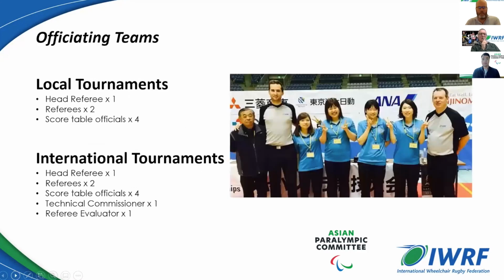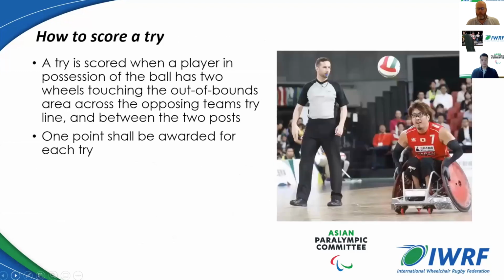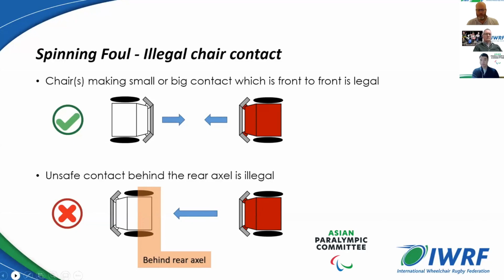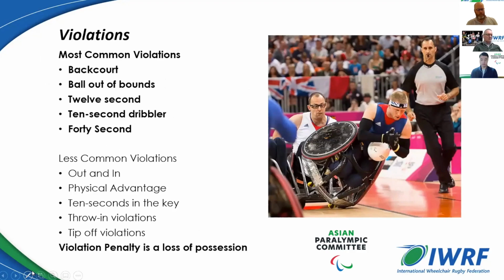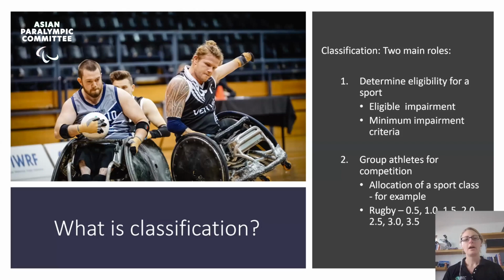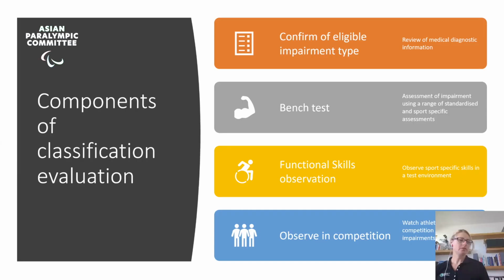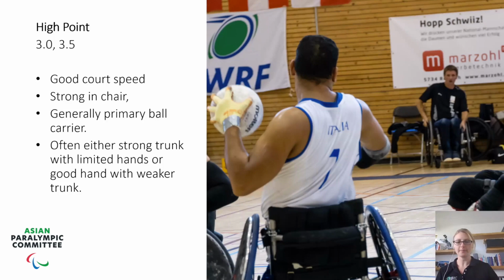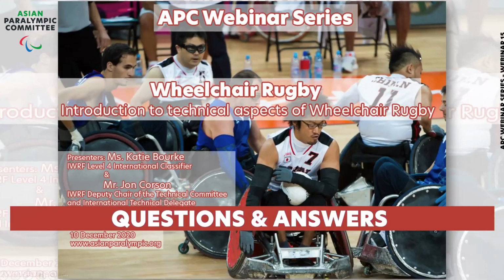APC Webinar 15 - Wheelchair Rugby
An introduction to technical aspects of Wheelchair Rugby, presented by IWRF